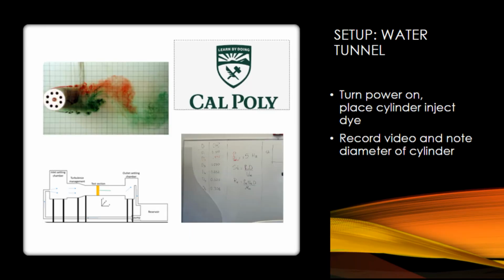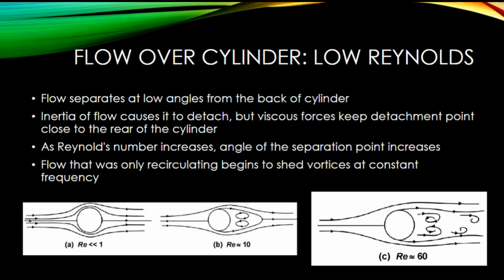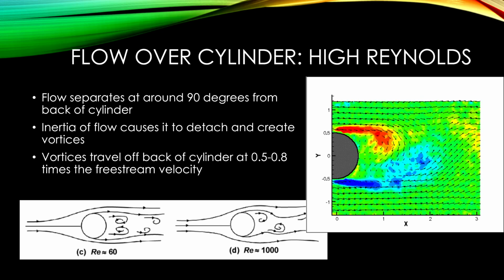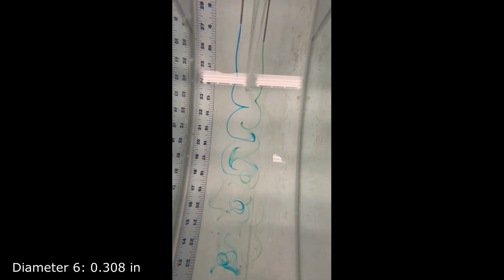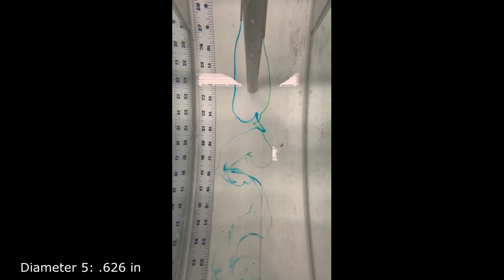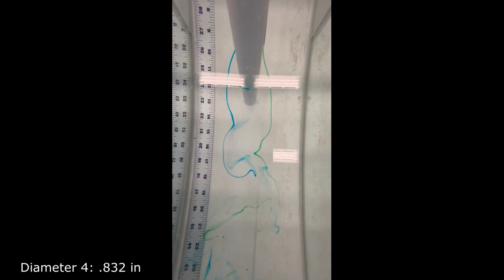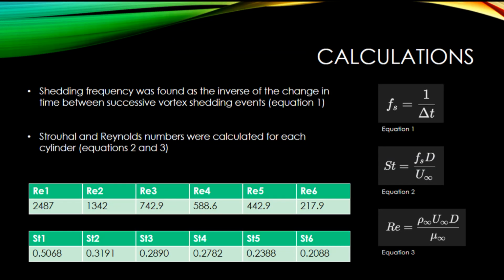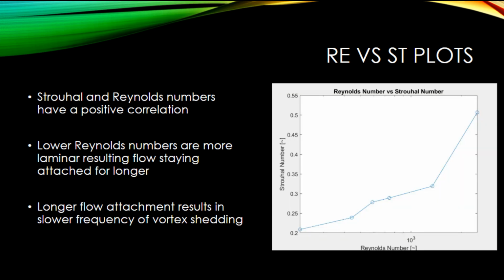AERO 302- Flow Visualization Presentation - Part 2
Cal Poly - Aerospace Fluid Dynamics - AERO 302 - Flow Visualization Using a Water Tunnel